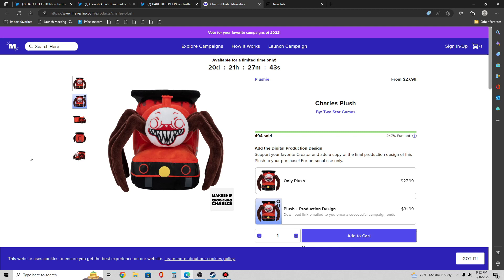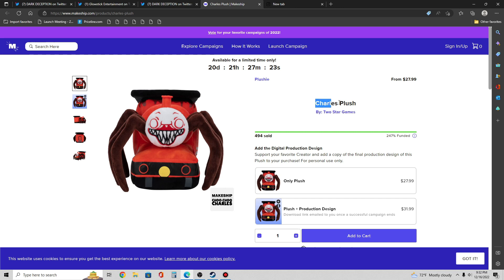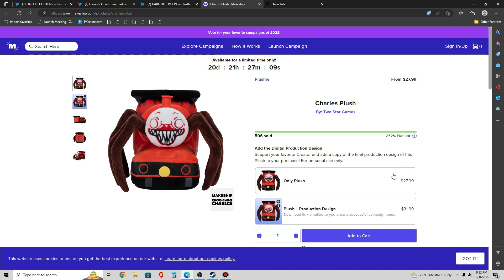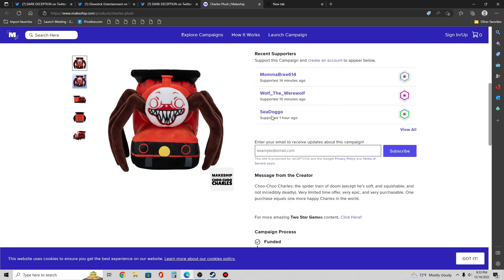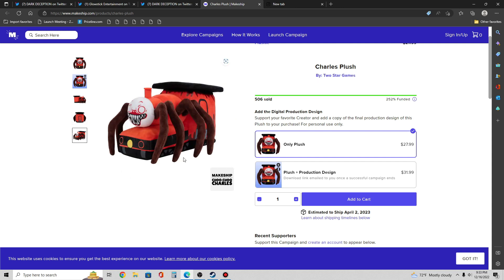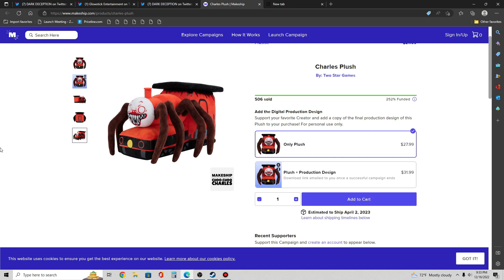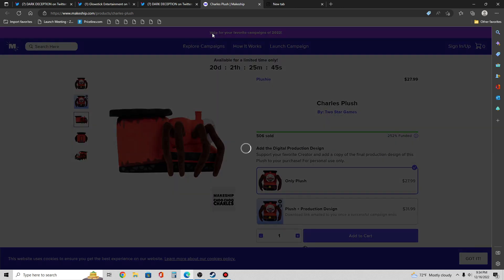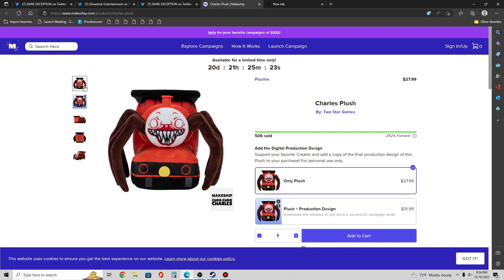The New Official Choo-Choo Charles Makeship Plush Is Out Now!!!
Hey Guys I hope you enjoyed today's video, give a LIKE👍 if you want to see more Review.